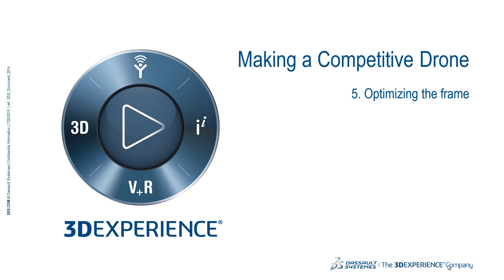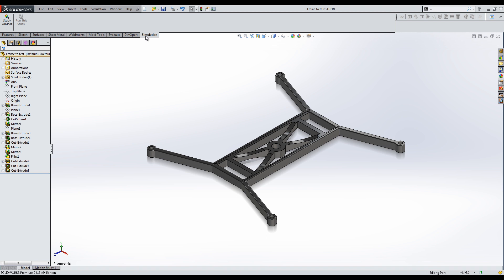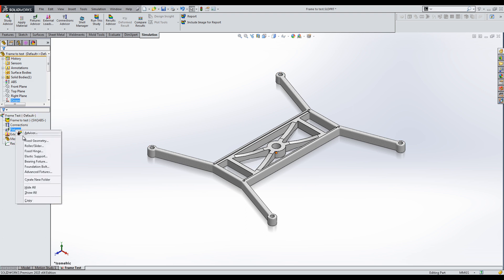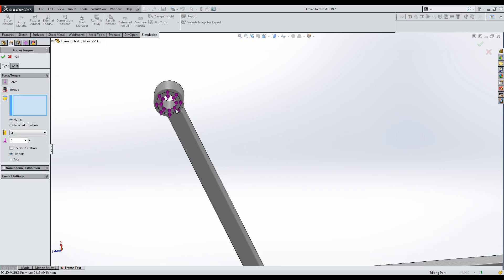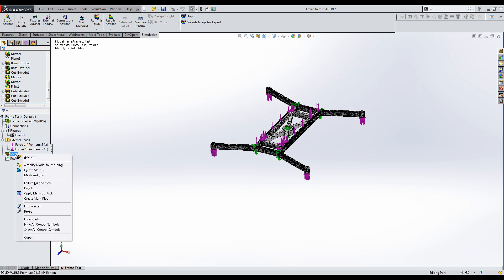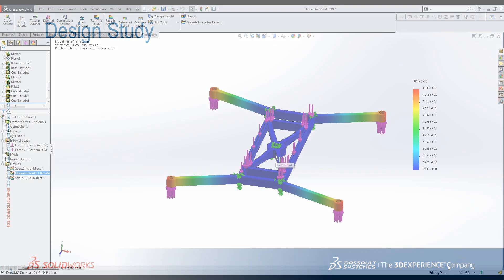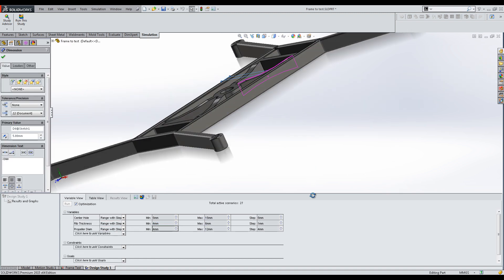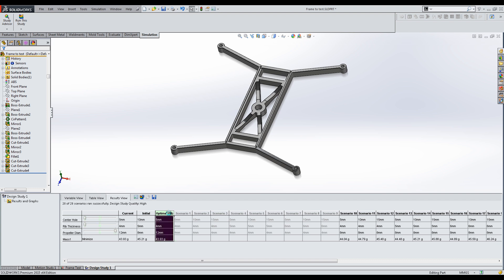Drones: 5 - Optimizing the Frame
Optimize your frame with SOLIDWORKS Simulation. Use this link to access our drone model files